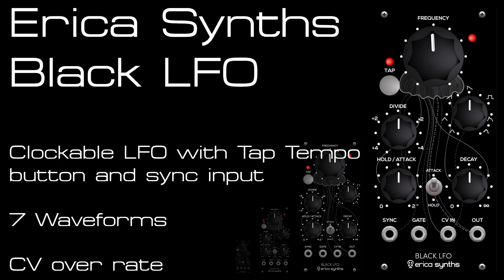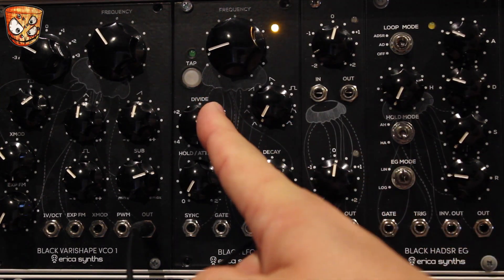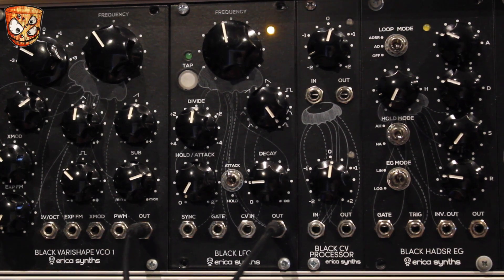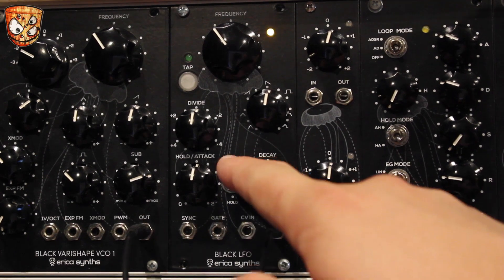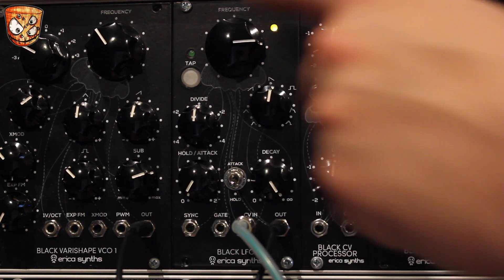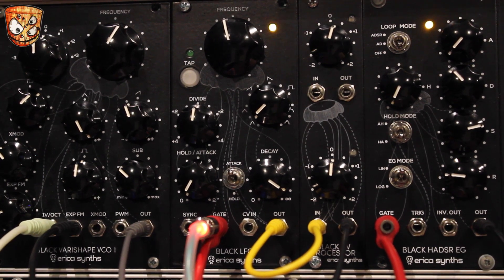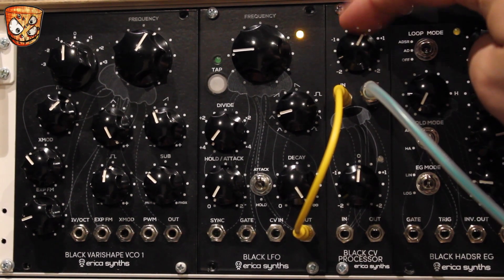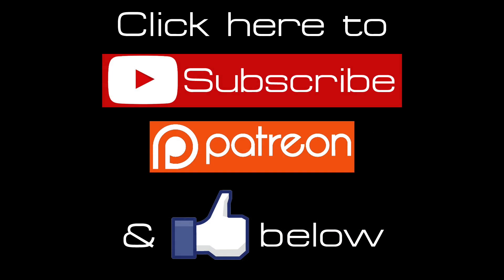Erica Synths - Black LFO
Next up in the series of videos on the new Black series of modules from Erica Synths is the LFO. A very nicely feature packed LFO with tap tempo, clock input, division and multiplication of the clock, 7 wave shapes, CV over rate and an internal Attack / Decay or Hold / Decay envelope generator which will loop or can be played via a gate. The envelope affects an on board VCA giving you LFO amplitude control with the envelope (very cool!).